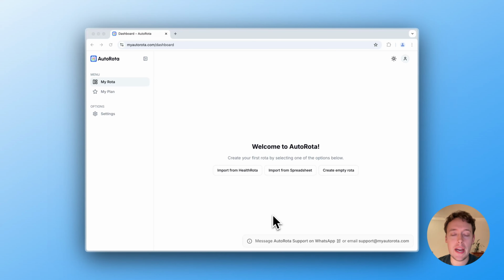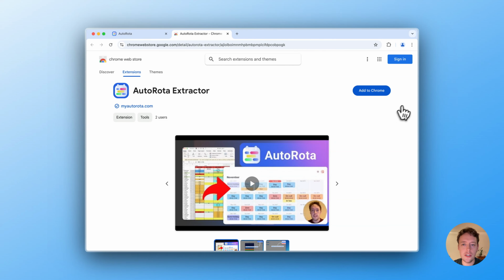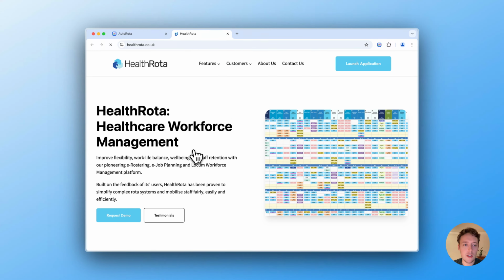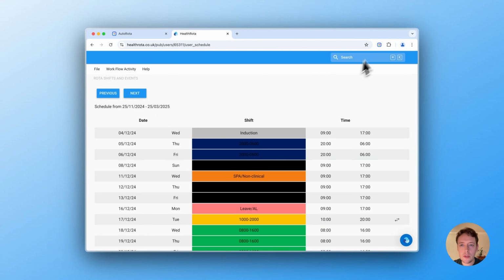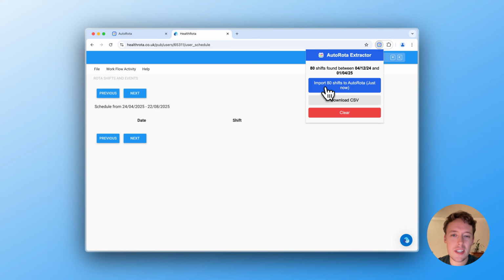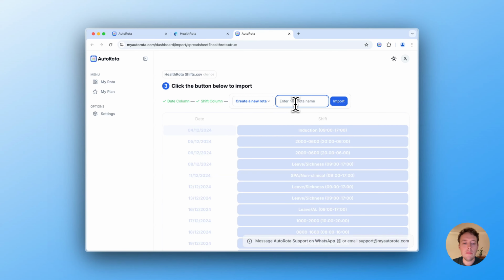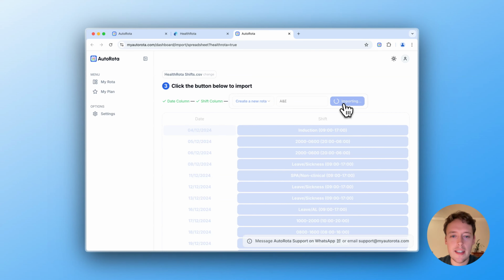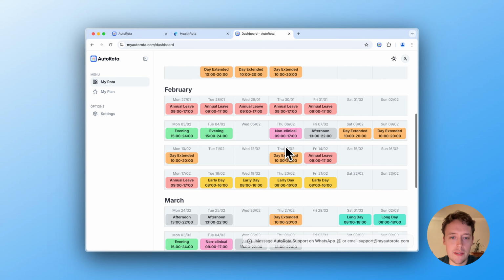How to Import Your Rota from HealthRota with AutoRota’s Chrome Extension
Struggling to manage your rota? With the AutoExtractor Chrome Extension, you can seamlessly import your rota directly from HealthRota into AutoRota in just a few clicks. Watch this tutorial to see how easy it is to set up and use the extension to save time and stay organised.